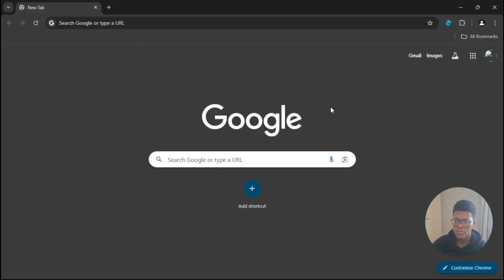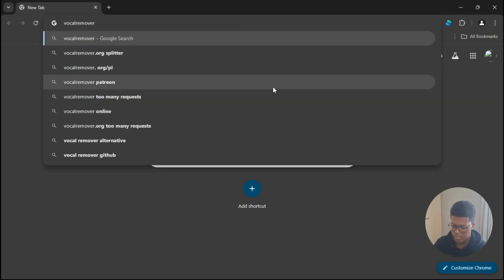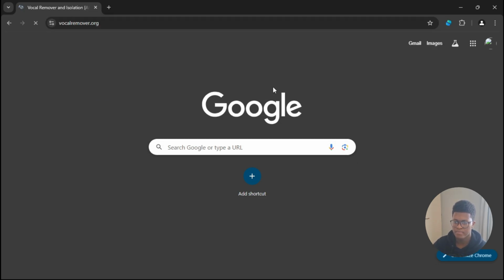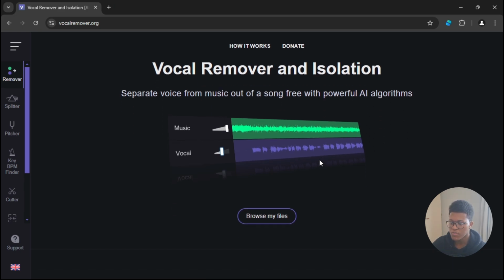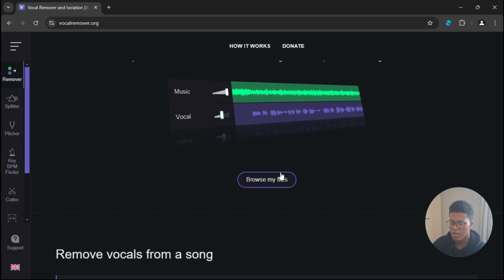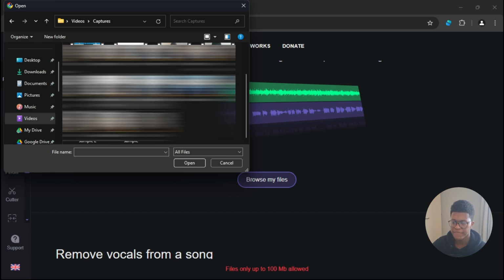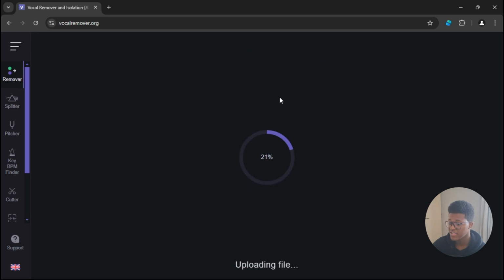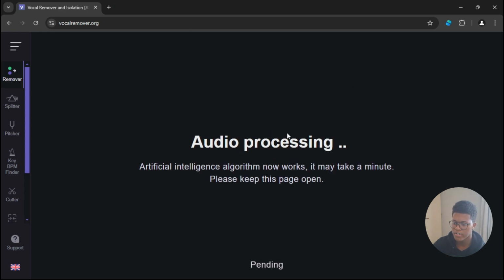How To Remove Music from Video But Keep Voice (2024)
How To Remove Music from Video But Keep Voice

In this tutorial video I'll show you how to remove background music without removing voice. Are you wondering How to Separate Music and Vocals from any Song? Don't look further because after watching this video you'll be able to Remove Music from Video But Keep Vocals.